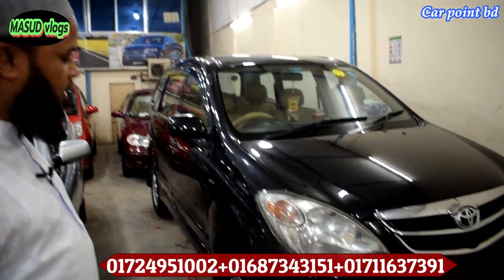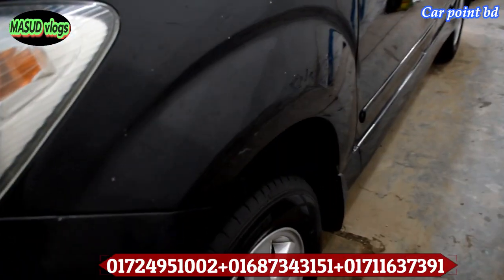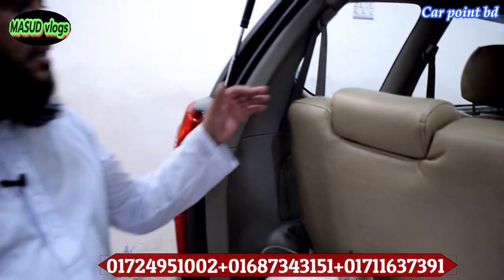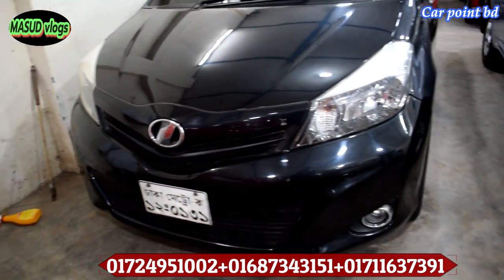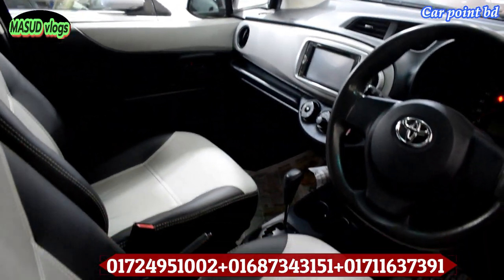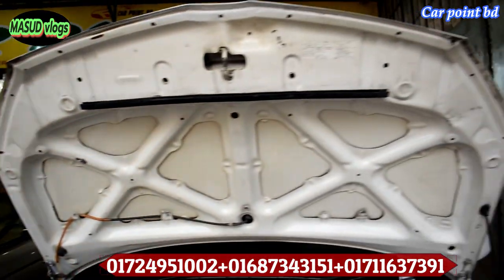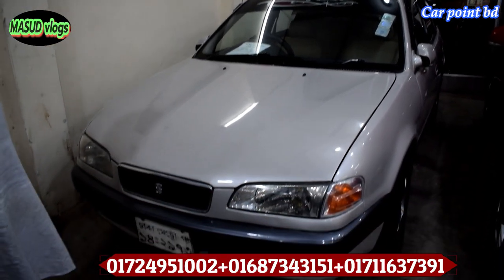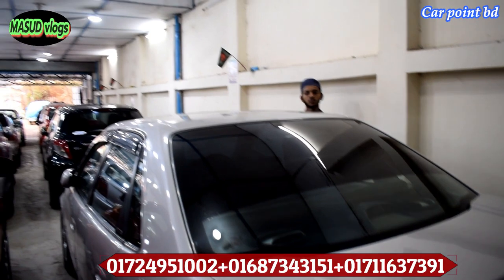🔥ধুমধাম গাড়ির দাম কমলো পানির দামে প্রতিটি গাড়ি বিক্রি হচ্ছে/low budget used car price in BD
Showroom Name : Car  Point BD

Address : 1/3, Road # 3, Nobinogo Prokolpo, Beribadh, Dhaka Uddan, Mohammadpur, Dhaka- 1207,

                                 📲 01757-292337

second hand car price in Bd
used second hand car
2022second hand car price
low second hand car price
update second hand car
cup price second